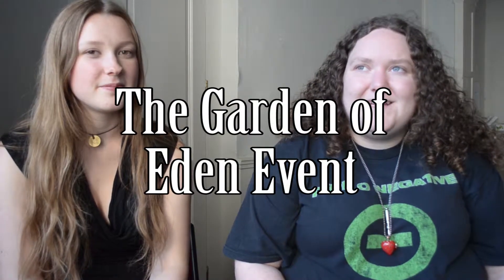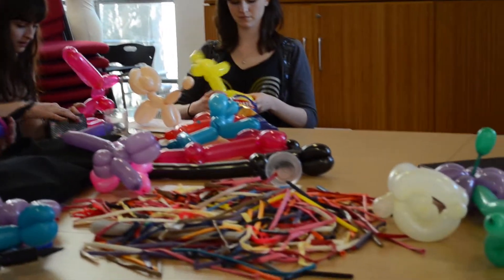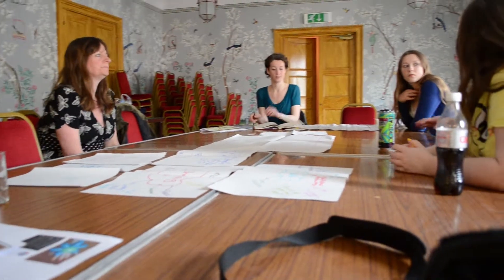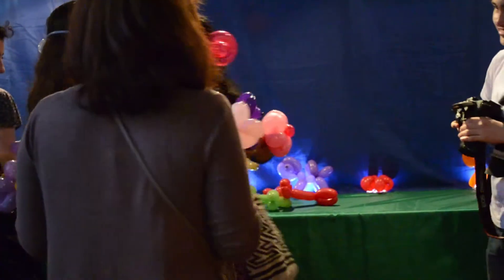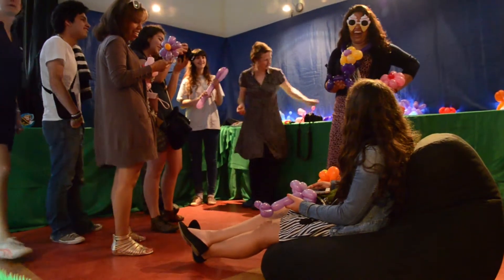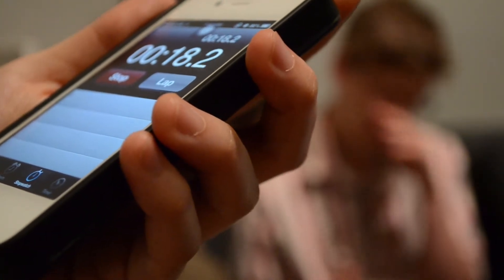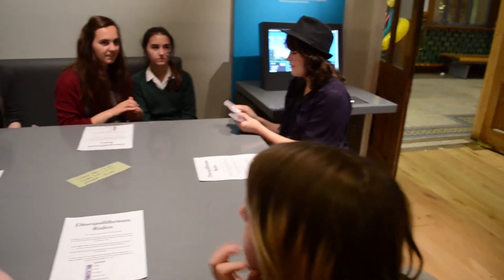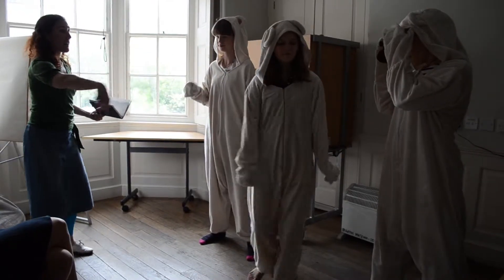The Jeff Koons Collective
Film produced by our Digital Media Apprentice documenting the journey of the Jeff Koons Collective who helped organise 3 events inspired by the Jeff Koons exhibition at Brighton Museum.